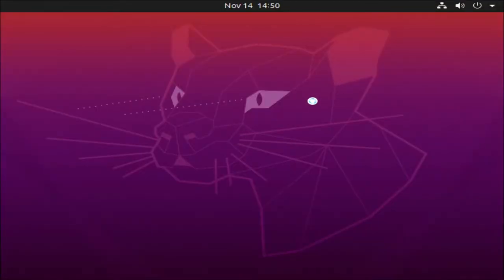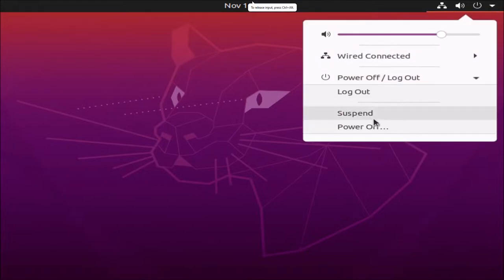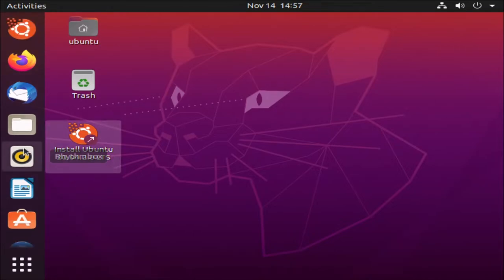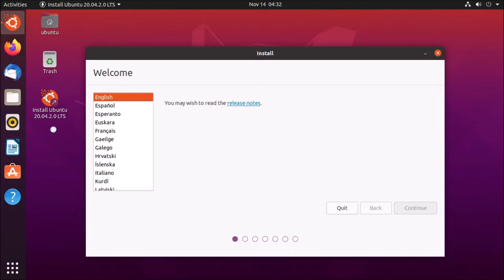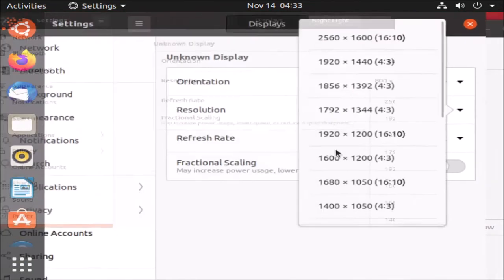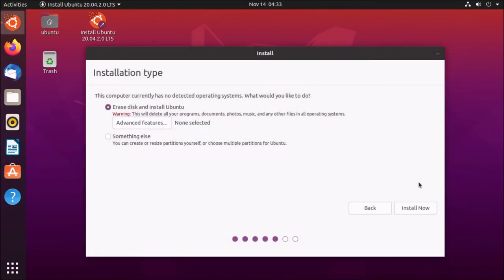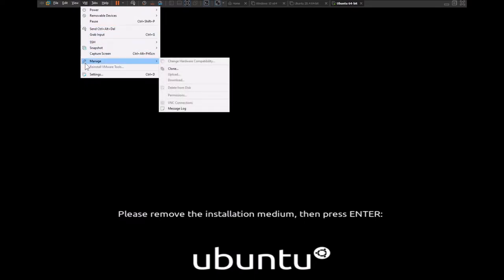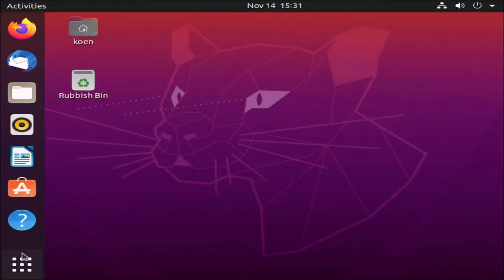Installing Ubuntu 20.04 (Edited in Windows Movie Maker)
I Edited in Windows Movie Maker